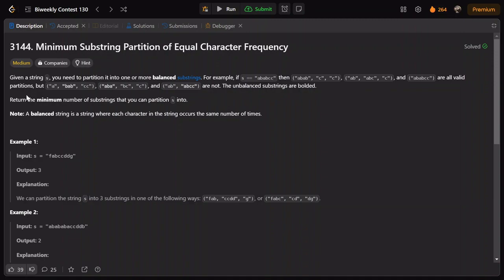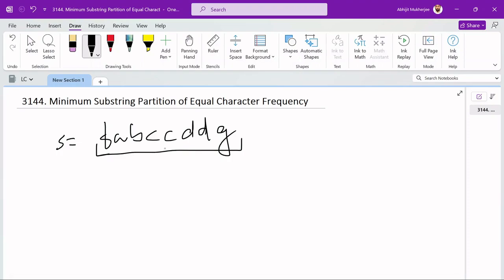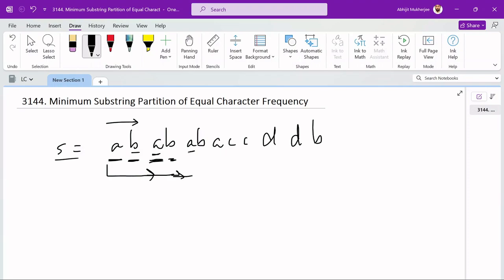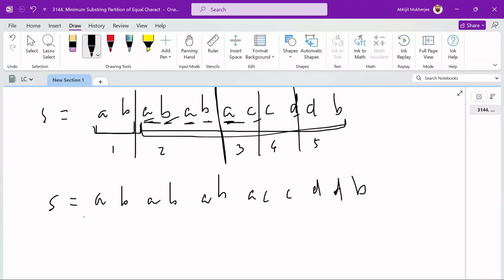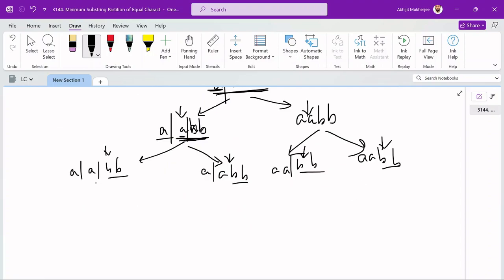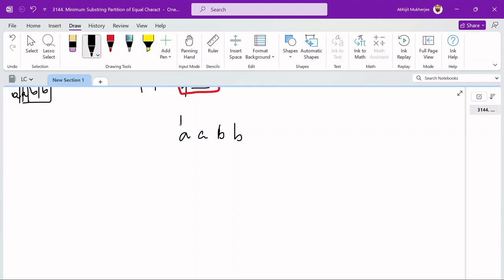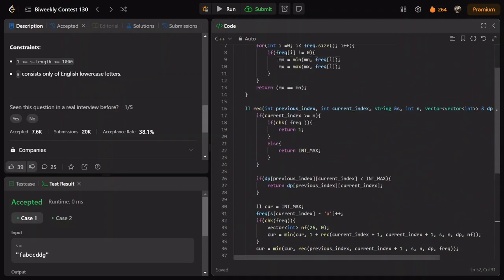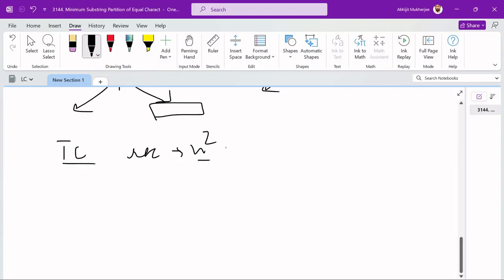Solving LC Biweekly Contest 130. | LC 3144. Minimum Substring Partition of Equal Character Frequency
This problem requires the implementation of Dynamic Programming. The intuition of the problem is described in detail to reach a conclusion for using DP and not Greedy.

Thanks.